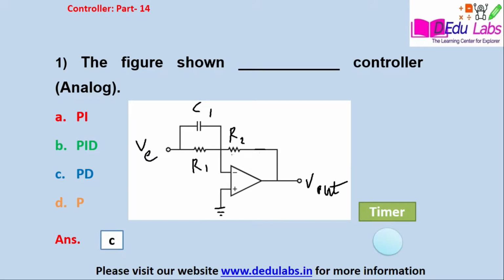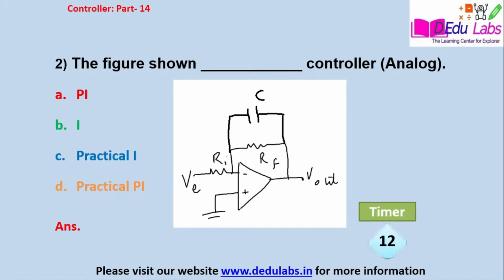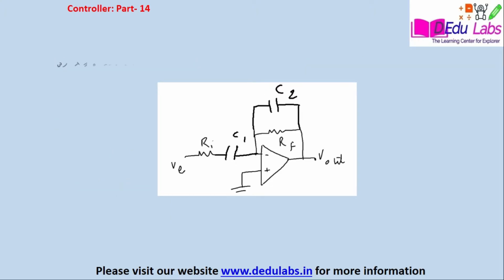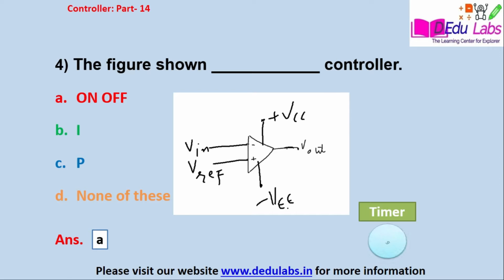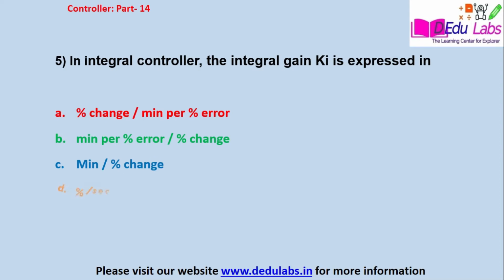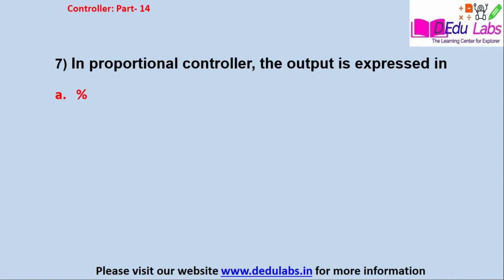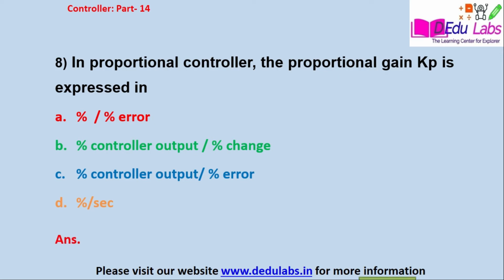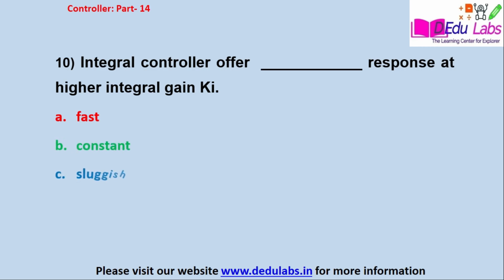Controller MCQ Part 14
Important MCQ from the controller chapter is discussed in this MCQ series.

ON-OFF Controller, Analog Controller, Digital Controller, Continuous Controller, Discontinuous Controller, P, PI, PID Controller.

For more information about another subject MCQ please visit our